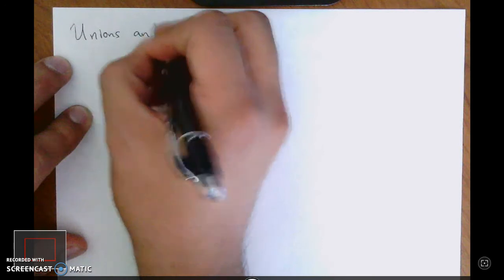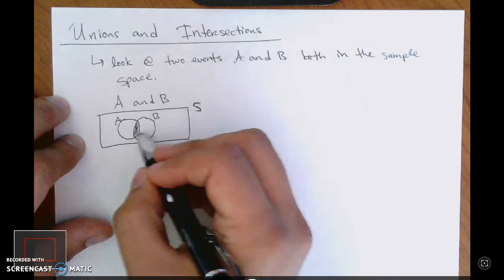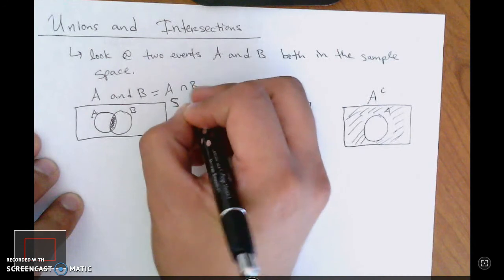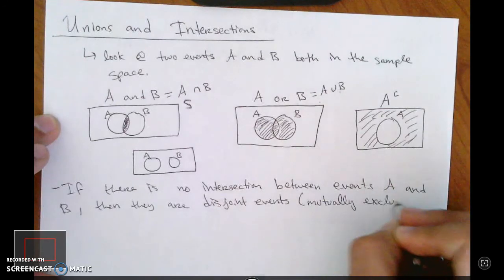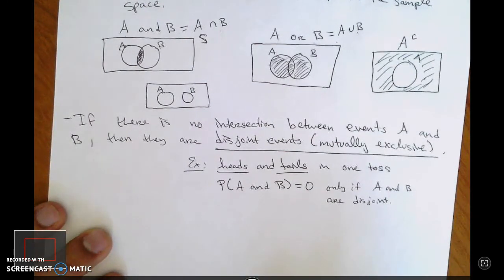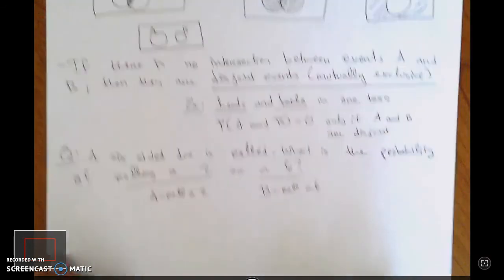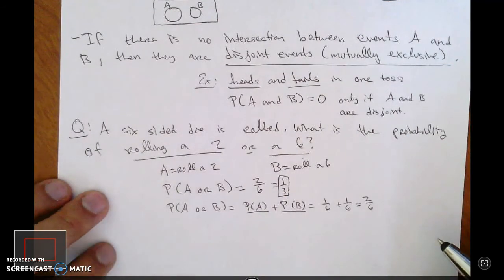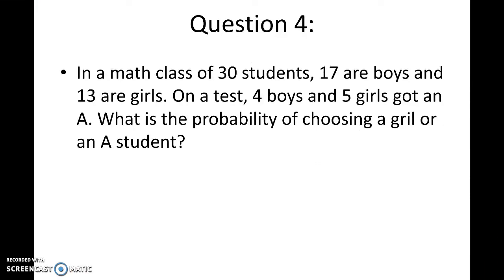Chapter 5: Unions, Intersections, and Disjoint events